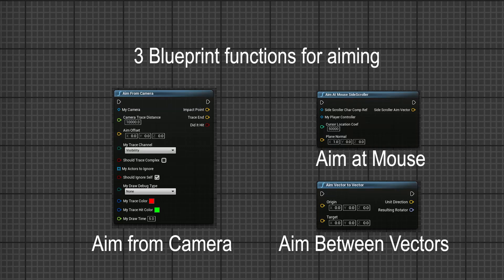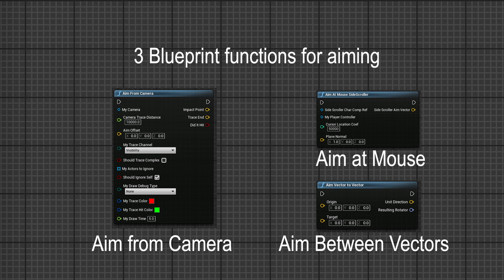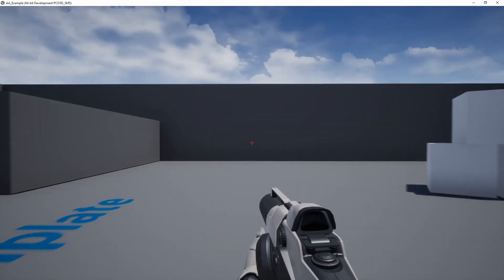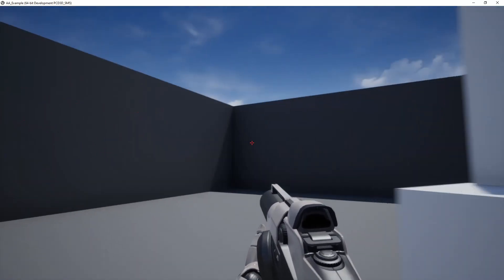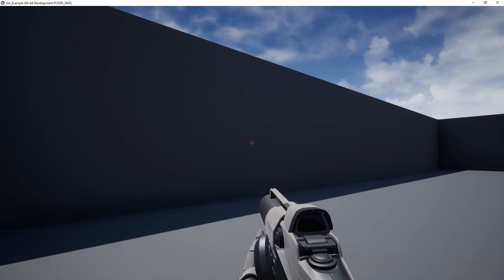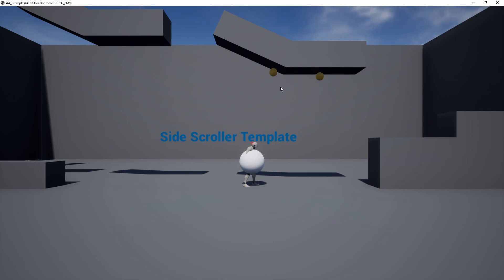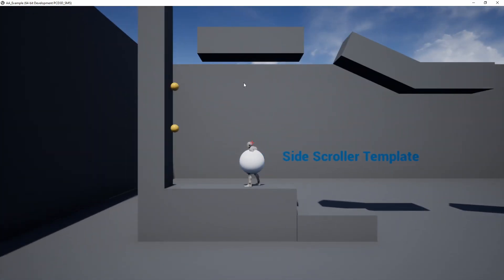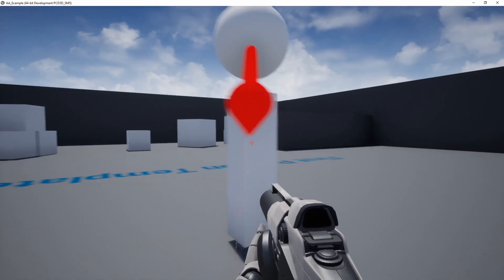Aim Assist Plugin Showcase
Showcase of the Aim Assist Plugin for UE4.